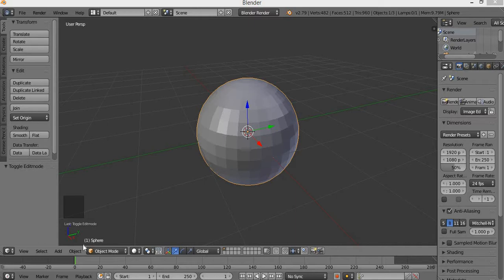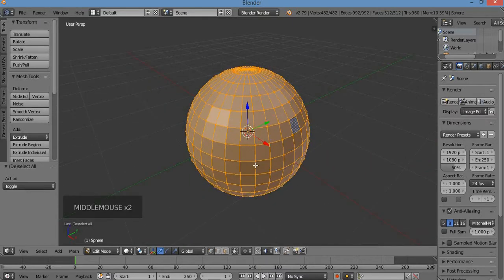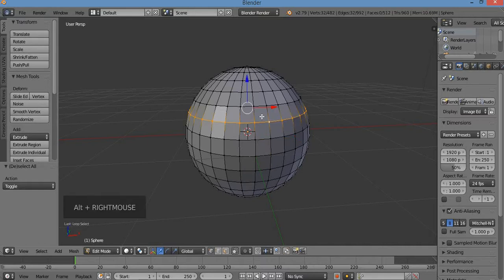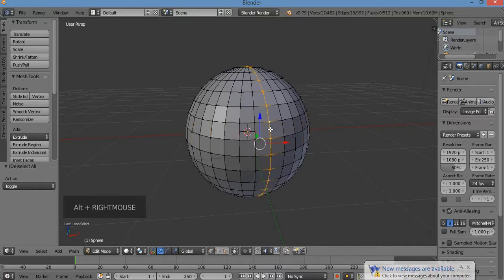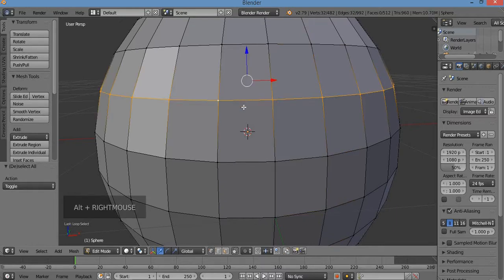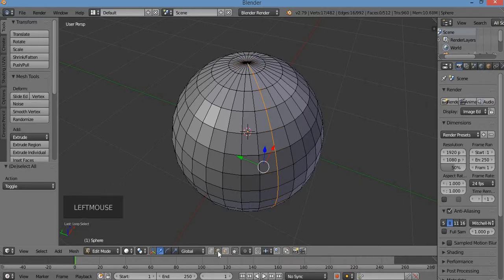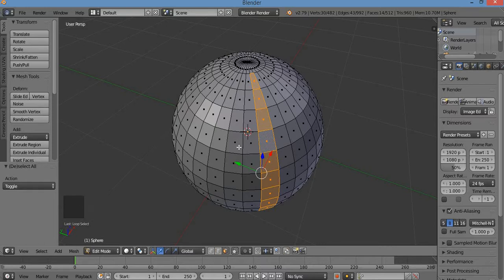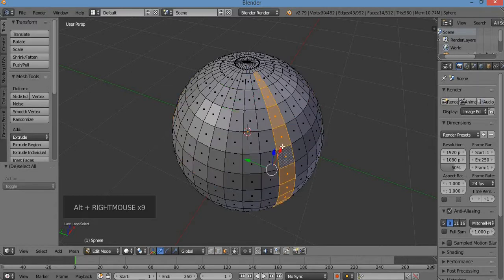How to do a Loop Selection in Blender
Blender tutorial for beginners - How to Loop Select in Blender
Blender Activity Book for Beginners: Activity Book for those new to 3D Modeling using Blender
By Adriel Samaniego
Basic 3D Animation and Modeling in Blender for Beginners